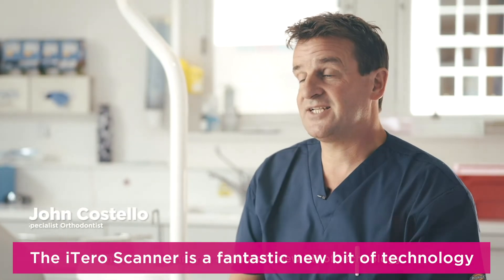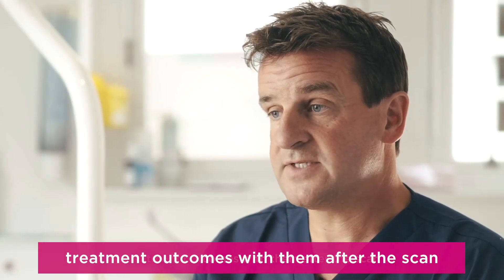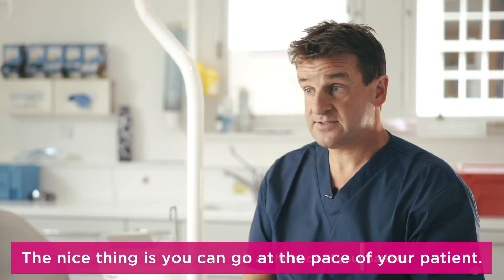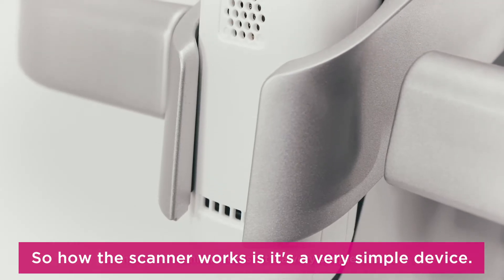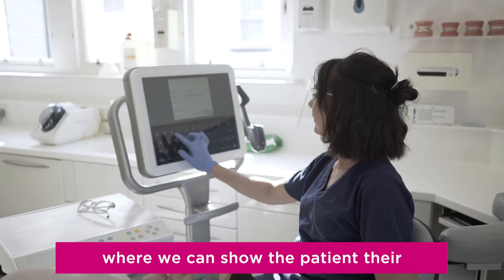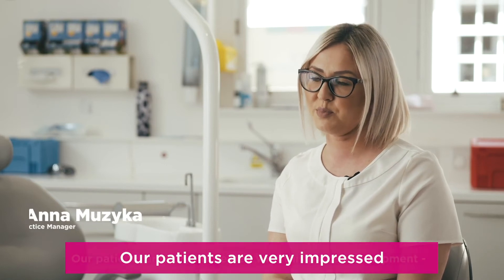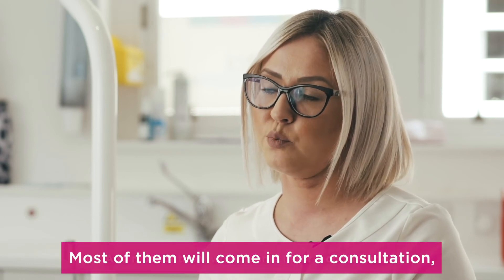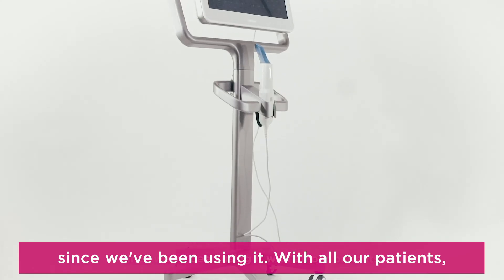What is an iTero scanner?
John Costello, a specialist orthodontist at Total Orthodontics, explains what an iTero scanner is and the benefits of having an iTero scan before getting your teeth straightened. Watch to find out more.